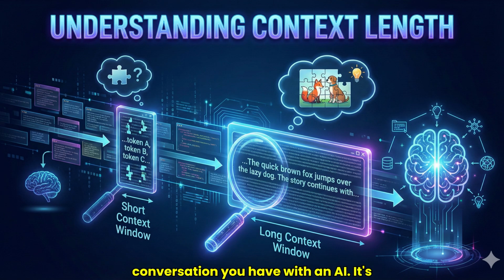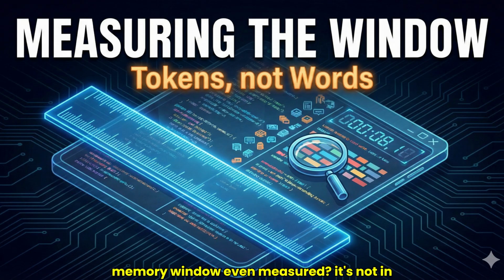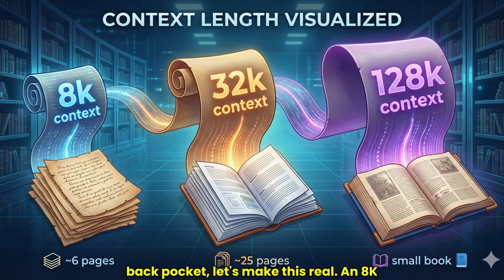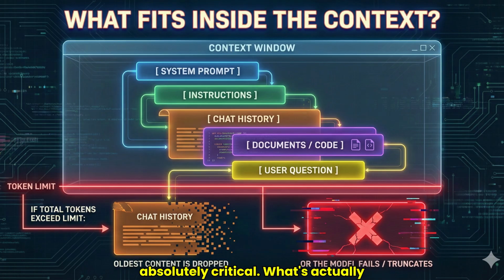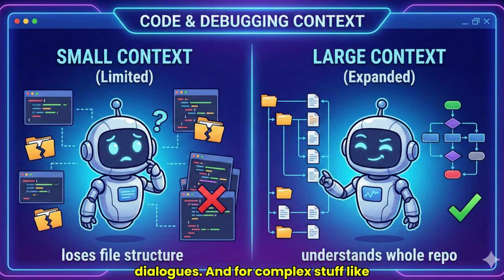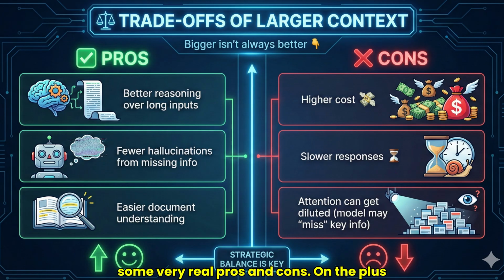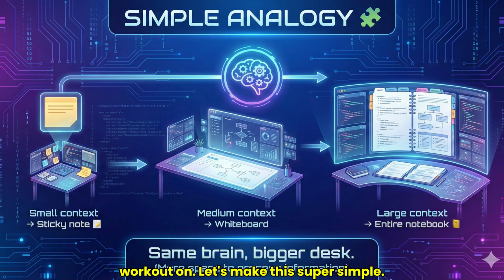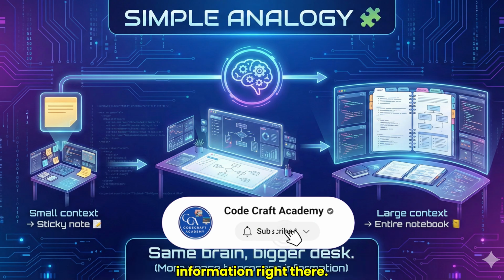Context Length Explained: How AI Models Remember (and Forget) Information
What is context length in AI models, and why does it matter so much?

In this video, we break down context length in simple terms — the maximum amount of text an AI model can read, remember, and reason over at one time. You’ll learn how context length works with tokens, how it affects long conversations, code understanding, and document analysis, and why bigger context windows aren’t always better.

We’ll also cover:

Context length vs memory (important distinction)

How context impacts RAG and LLM applications

Trade-offs of large context windows (cost, speed, accuracy)

Real-world examples and analogies for easy understanding

This video is perfect for AI beginners, ML learners, developers, and interview preparation.